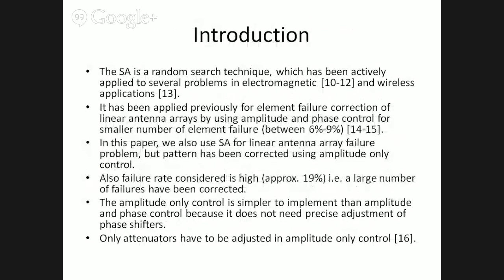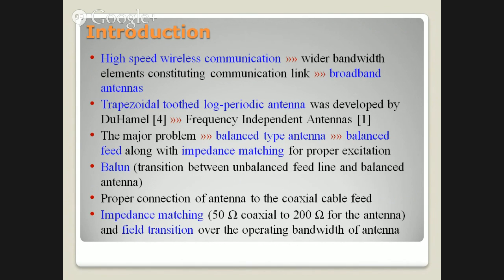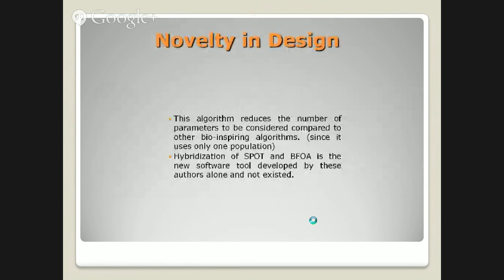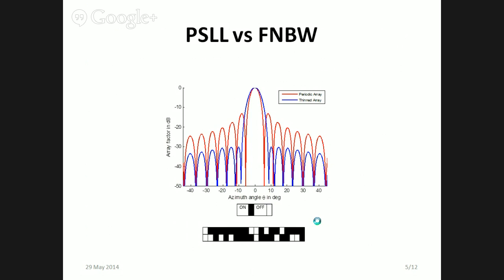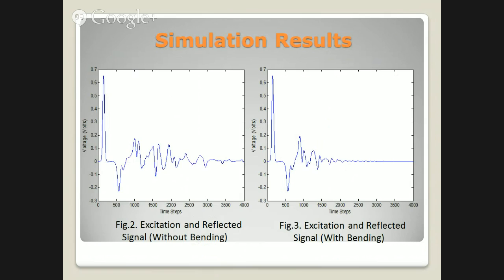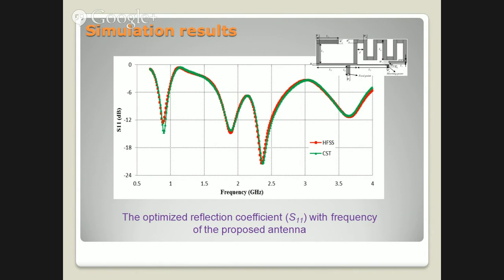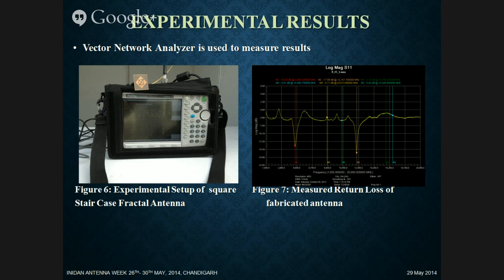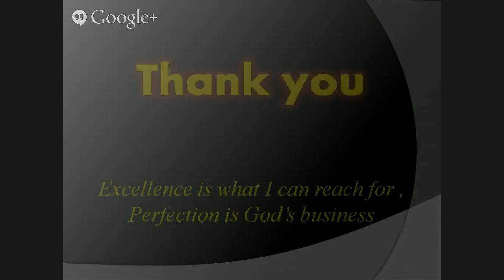Research Paper Presentations - UG/PG (S-2)